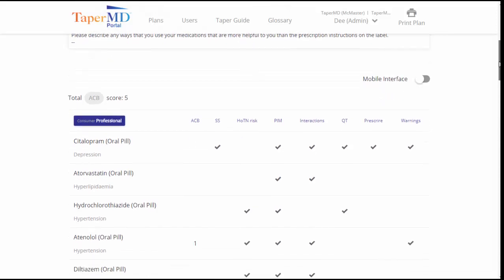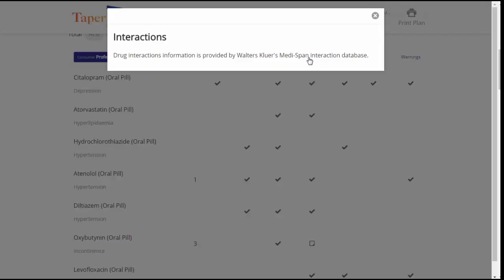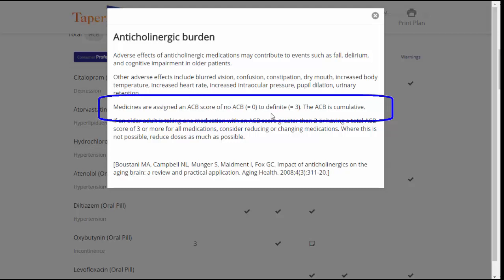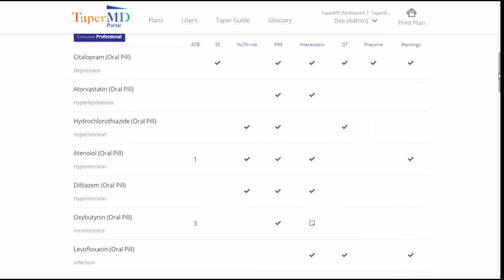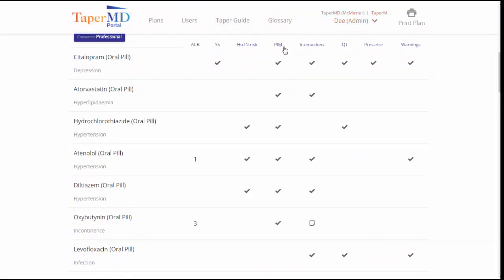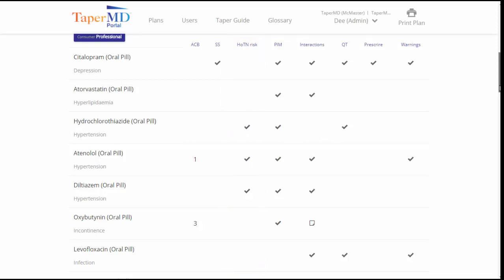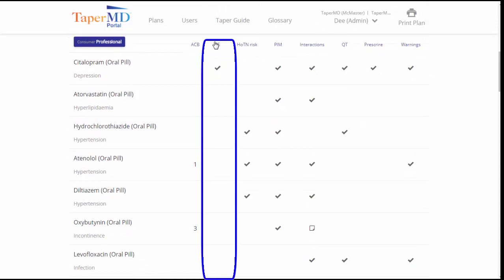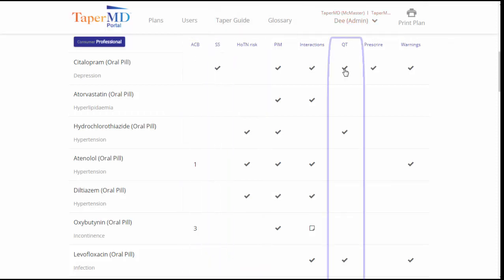4 Plan tab Part I